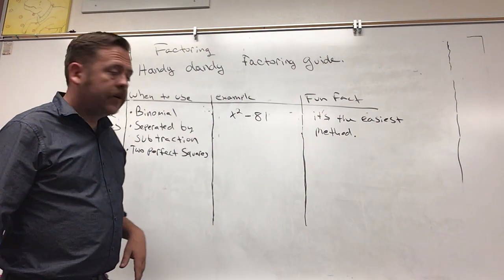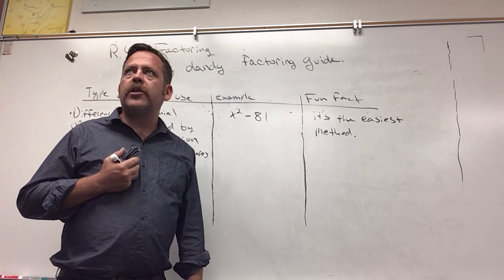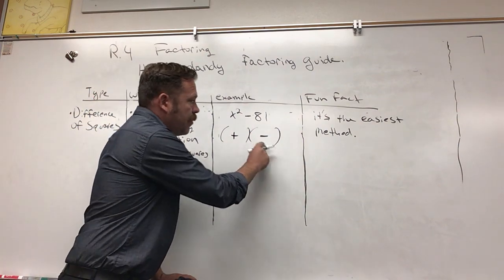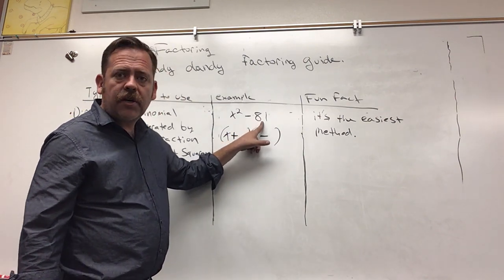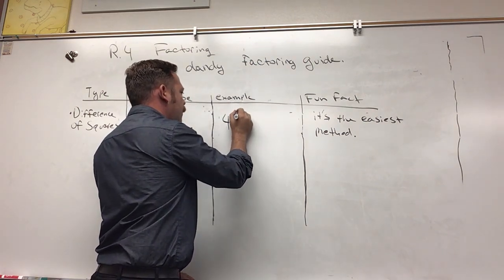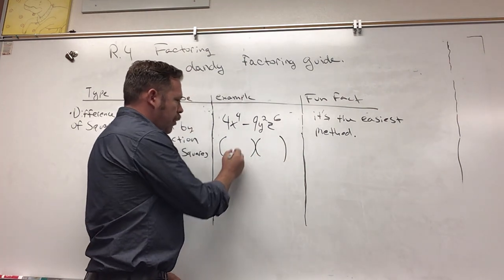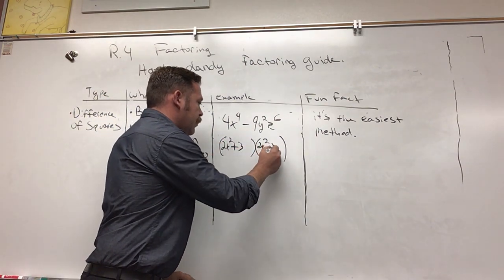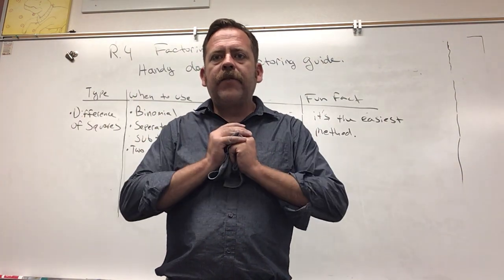R.4 factoring difference of squares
Target learning goal, we will factor using difference of squares